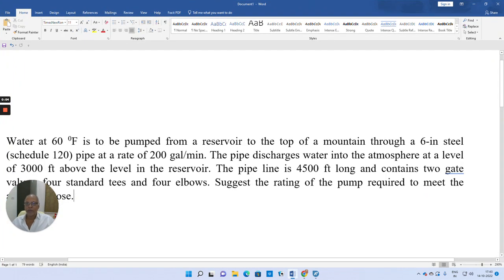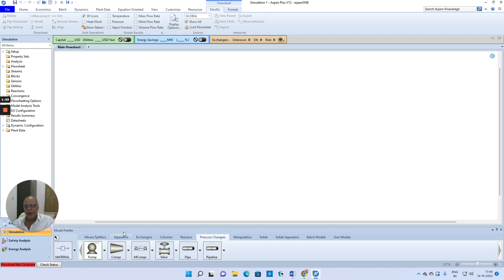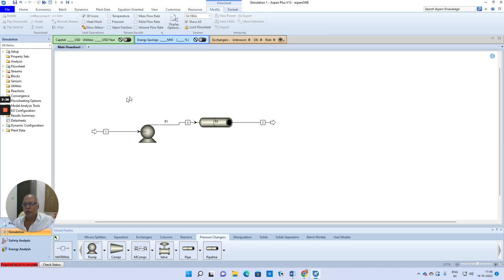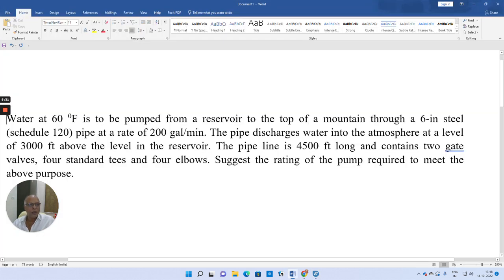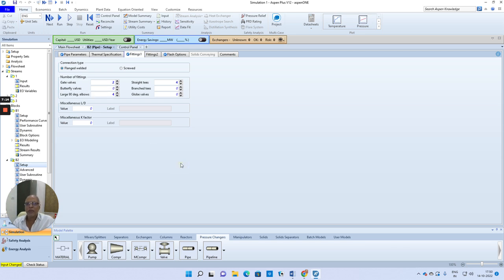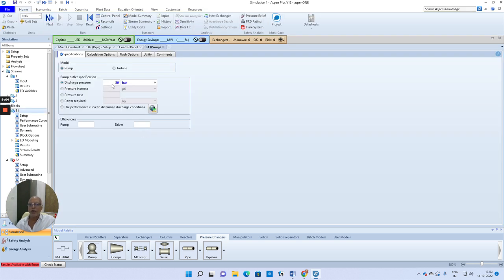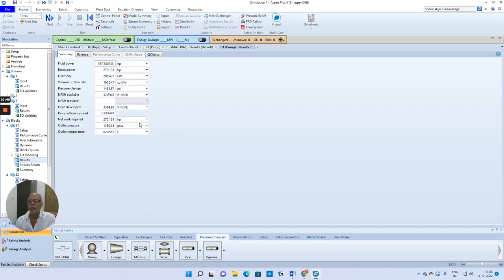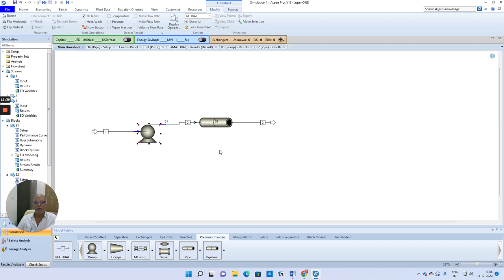5. Simulation of Flow through a pipe in Aspen